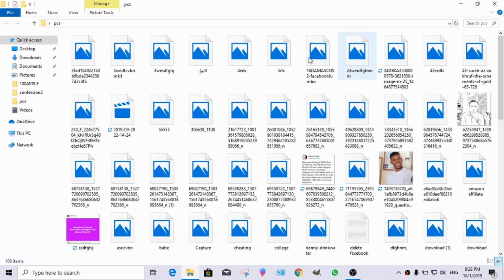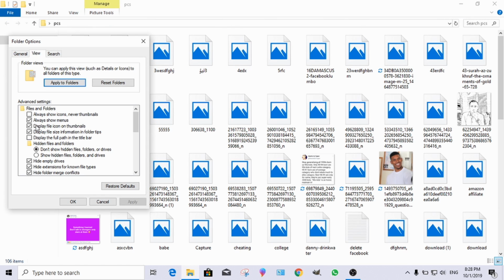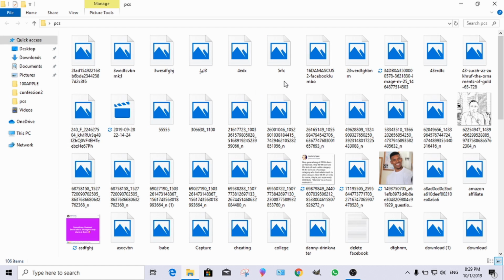How to fix windows 10 thumbnails not showing".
i had this issue before .i have tried many solutions but non of them worked for me so i have figured out an easy way to do it .